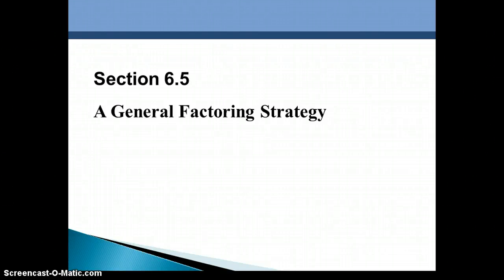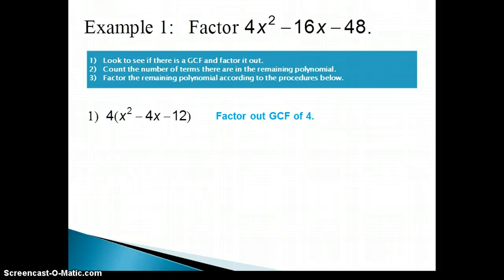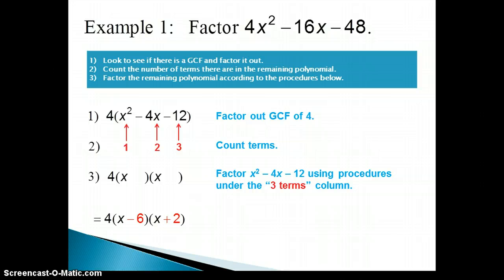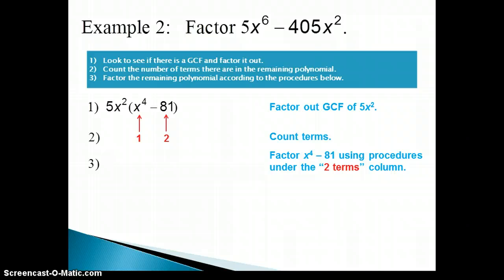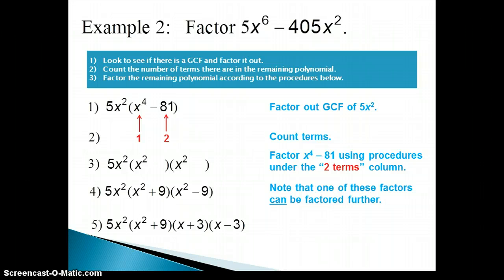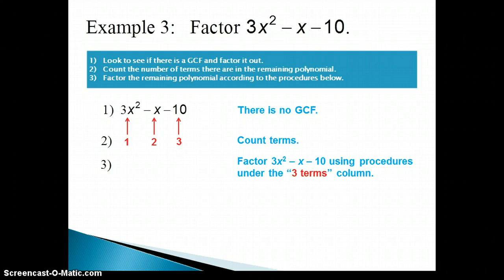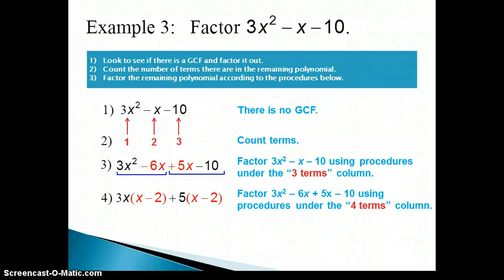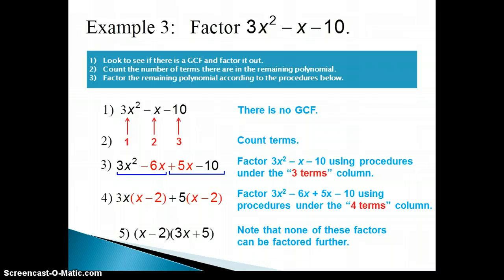Section 6.5 Video.mp4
A General Factoring Strategy